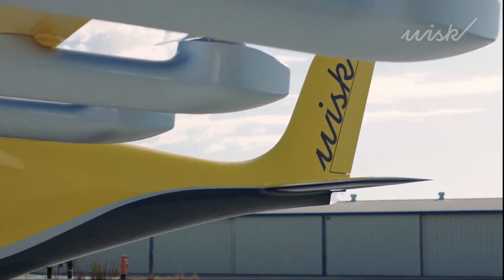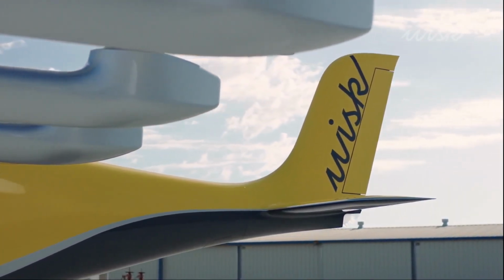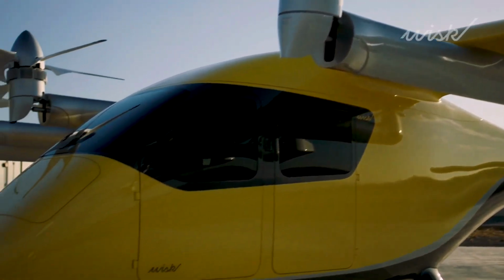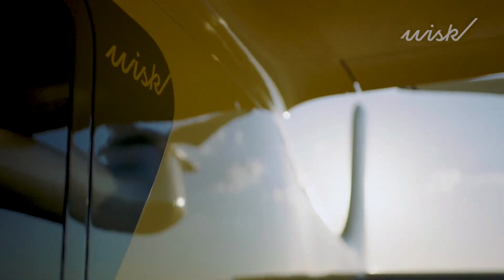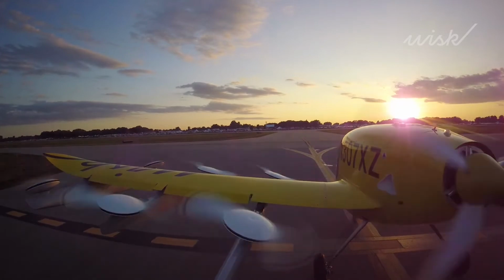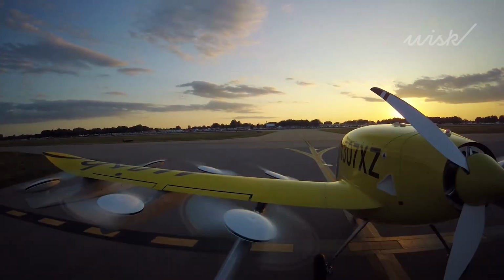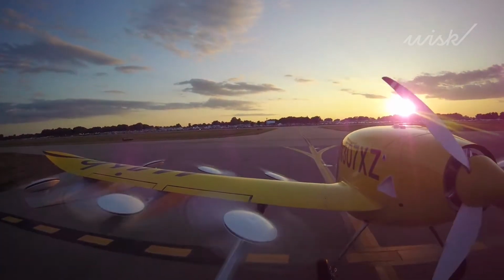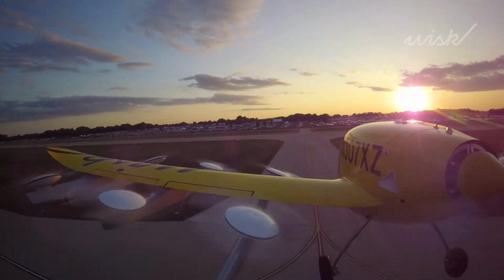Full Charge in 15 Minutes | Maximum Speed ​​222 Km/h | New Wisk Aero Generation 6 Air Taxi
Wisk Aero Generation 6 autonomous four-passenger eVTOL pre-production prototype air taxi

The Generation 6 autonomous (with human supervision) four-passenger eVTOL pre-production prototype all-weather aircraft is specifically designed for advanced air mobility (AAM) air taxi service. The plane is accessible. The Cora name is not used for this aircraft and was used only on 4th and 5th generation aircraft. eVTOL aircraft generally provide the vehicle with zero emissions, very high safety, low production costs, low passenger costs, low maintenance costs and an extremely quiet vehicle both inside and out.

The aircraft's cruise speed is 138 mph (222 km/h), its range is 90 miles (144 km), and cruise altitudes are expected to be 2,500-4,000 ft (762-1,219 m). The aircraft has a main high wing that will give passengers longer range than a multi-propeller eVTOL aircraft. There are six short booms under the high wing, with propellers attached to each end of each boom. All propellers are located above the booms. The front six propellers are pitched propellers and the rear six are fixed VTOL propellers only. The plane has 12 propellers, 12 electric motors, and battery packs are used to power the entire plane. It takes approximately 15 minutes to charge the aircraft's battery packs.

The aircraft's panoramic roll-up windows provide forward, left, right visibility for spectacular views with a solid roof above the passenger compartment. The aircraft's maximum payload weight is 900 lb (408 kg), generally sufficient lift to accommodate all passengers and their luggage. The aircraft's fixed skid landing gear reduces the complexity of the aircraft and thus makes the aircraft even more reliable. At the rear of the aircraft is a conventional tail with vertical stabilizers and horizontal stabilizers. There are no rear pusher propellers as on previous proofs of concept, technology demonstrators and prototypes.

The company reported that it carried out more than 1,500 test flights with its aircraft in 2021. Wisk Aero plans to sell and use its aircraft for on-demand autonomous air taxi service, personal use, commercial use, possibly military use, and air cargo transportation.

Since safety is a top priority for Wisk Aero, the probability of the aircraft's systems failing is less than one in a billion. The company achieved this through a versatile approach that included autonomous flight with human supervision, a simplified design with fewer moving parts, fully redundant systems, improved detection and avoidance capabilities (and other sensors), and no single point of failure. The company stated that there were no controls in the cockpit.

The company also surveyed more than 630 people about accessibility, customer comfort and more. The 6th Generation incorporates a range of accessibility features, from entry and exit designed for individuals across the mobility spectrum to user interfaces that seamlessly accommodate people living with hearing, vision and other disabilities. Wisk is one of the few industry players that has prioritized appealing to such a broad passenger demographic. Plus, the interior is spacious, has comfortable seats, there's onboard Wifi and charging, there's plenty of room for luggage, excellent visibility, and it's easy to get on and off the plane.